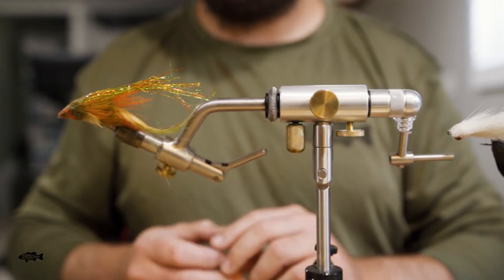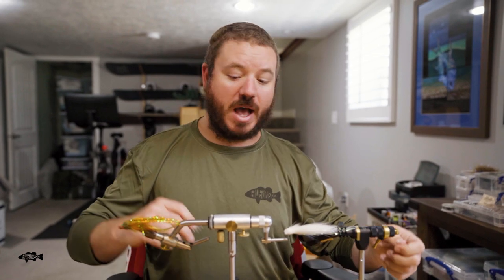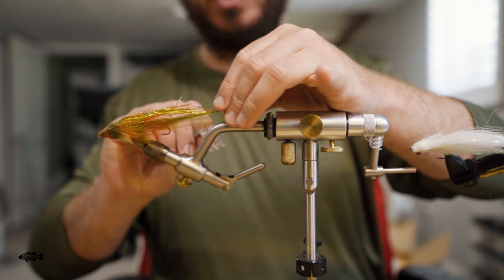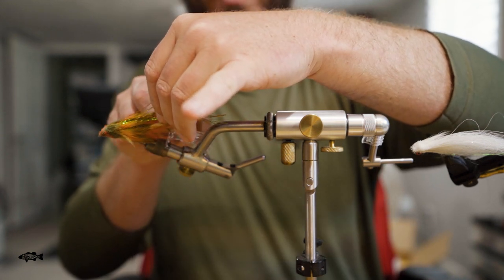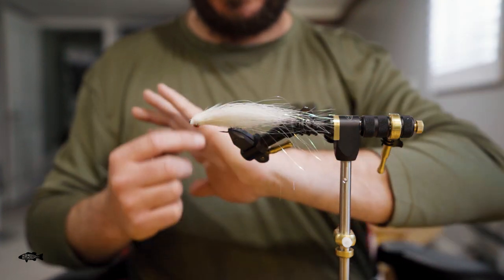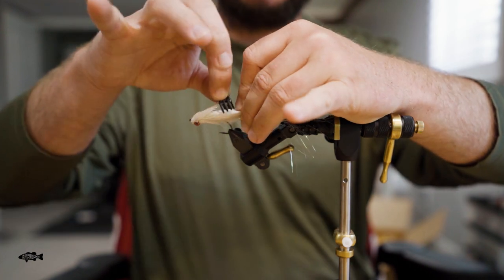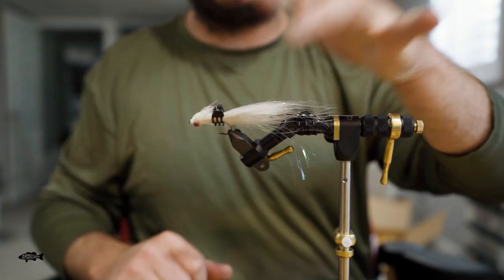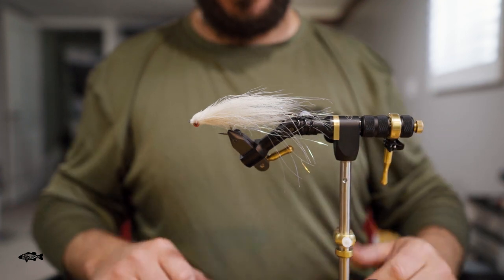Cheapest Must-Have Fly Tying Accessory | A Simple Hack For Your Vice For Easier Fly Tying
Hair clips are cheap and come in a ton of colors and sizes. Pick up a few from your local hair clip retailer and snap 1-2 on your vice.

Filmed & Edited by @Brooks_roe Brooksroe.com